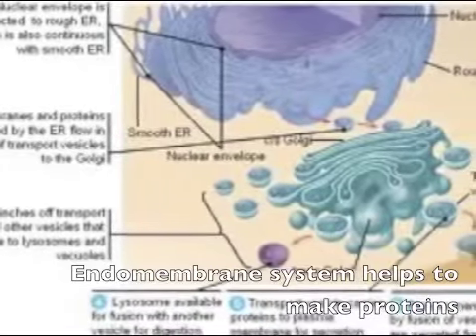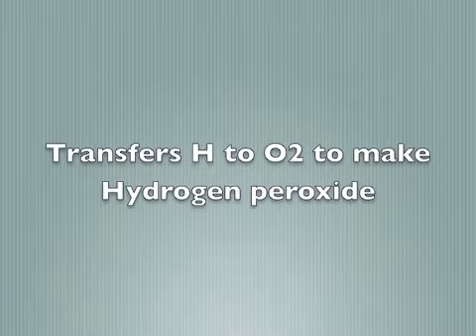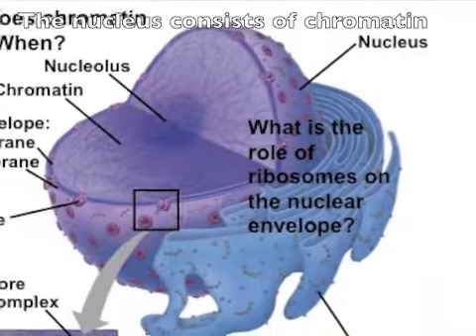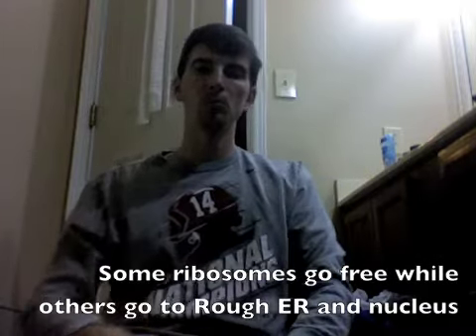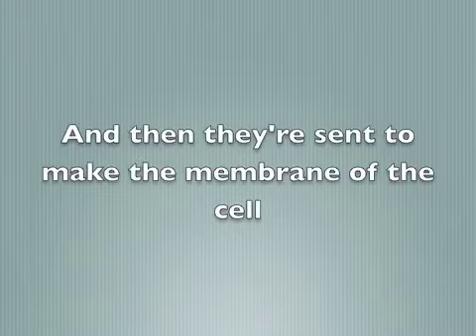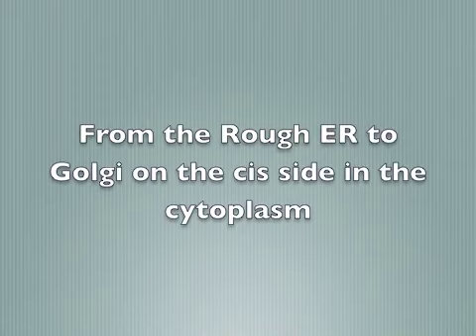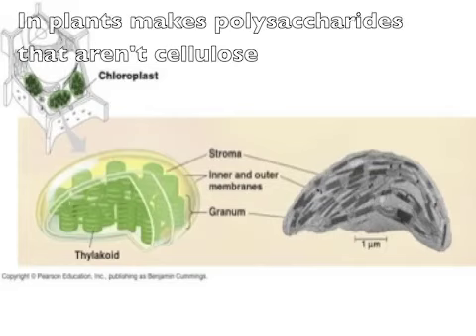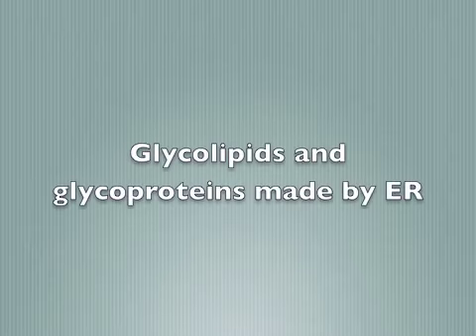Endomembrane System Review Song.m4v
This is an AP Biology Review Song to the tune of "Somebody that I used to Know" by Gotye.